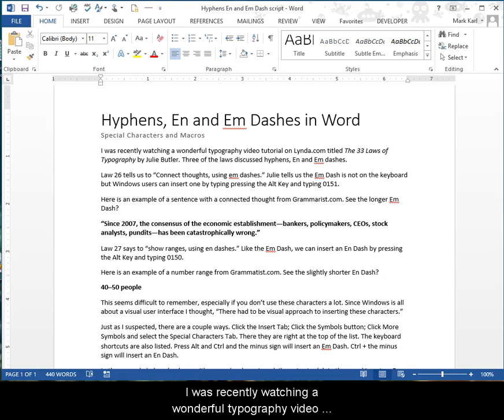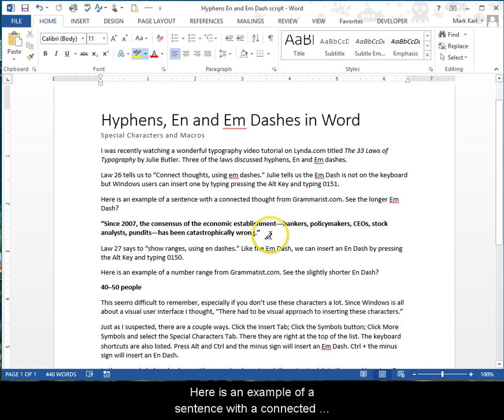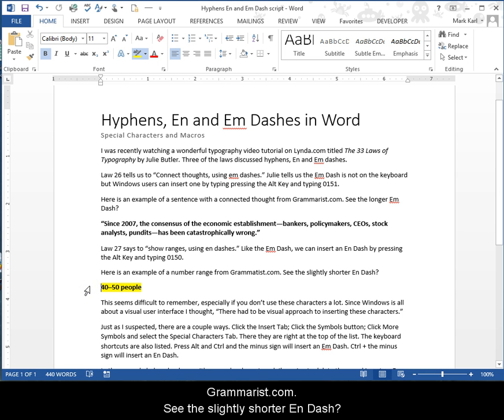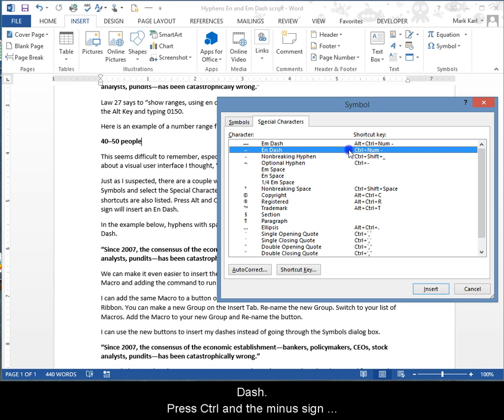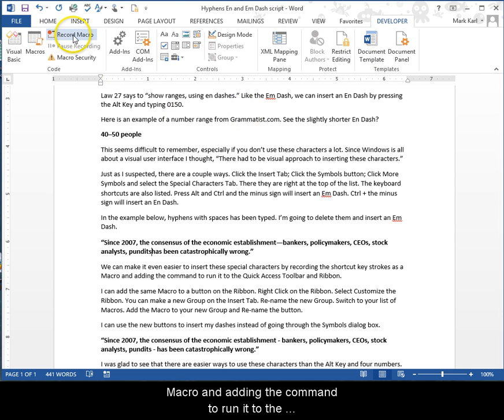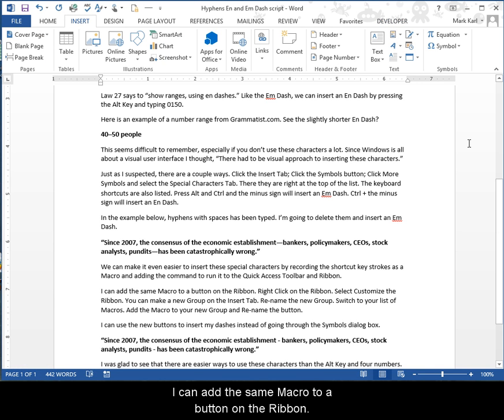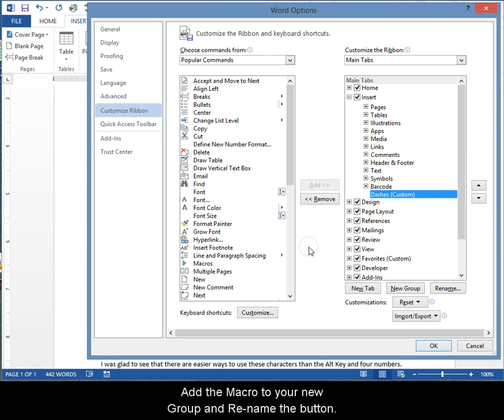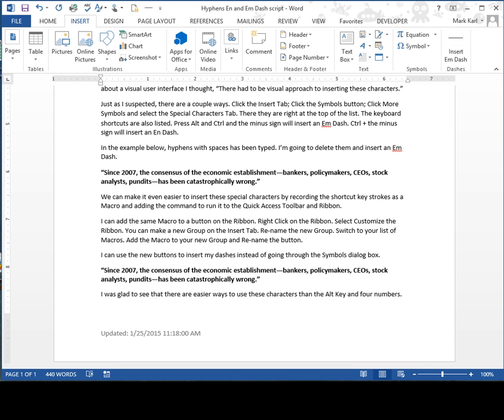Hyphens, En and Em Dashes in Word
A short video tutorial about inserting hyphens, En dashes and Em dashes while using Microsoft Word.